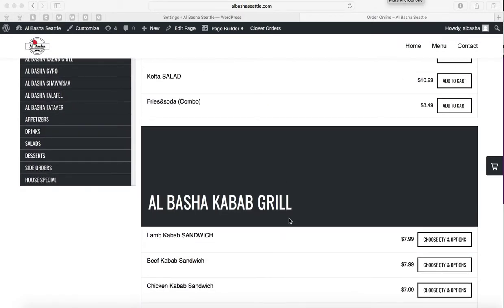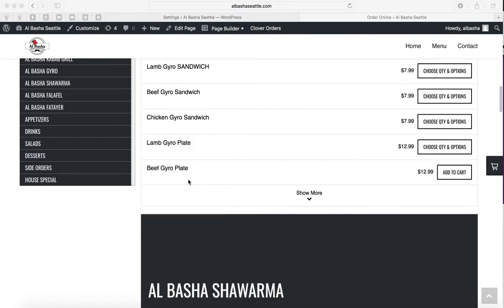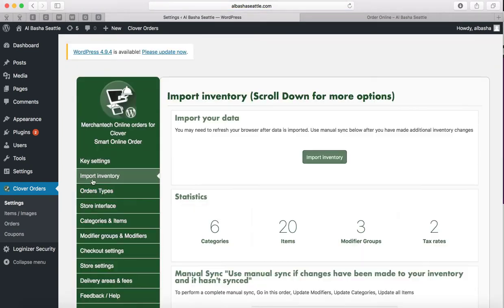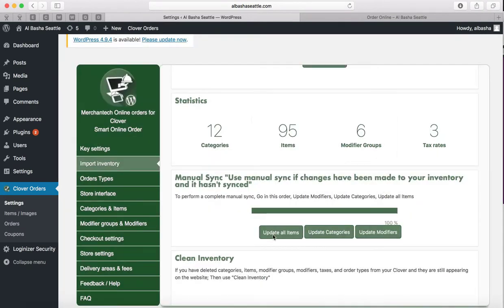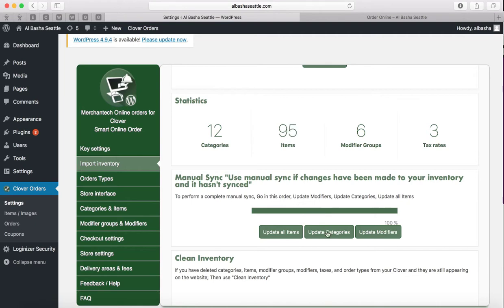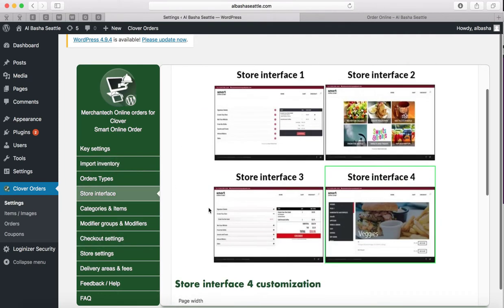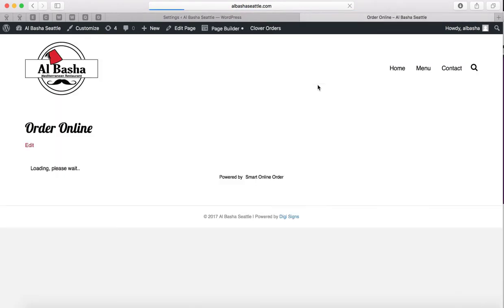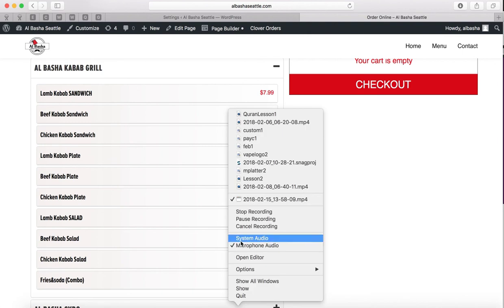How to Update the Pricing - Smart Online Order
If you have changed prices on your clover inventory. You can perform a manual sync to update the pricing on your website as well.

2.) Schedule a Free Meeting to Learn more about all of our services and to learn about our Social Media Marketing (Schedule a free meeting to learn about our Social Media Marketing and we will ship you Free QR code stickers in the mail to U.S Customers)